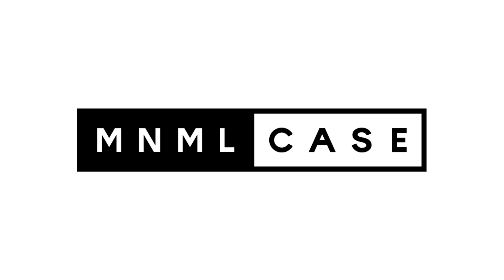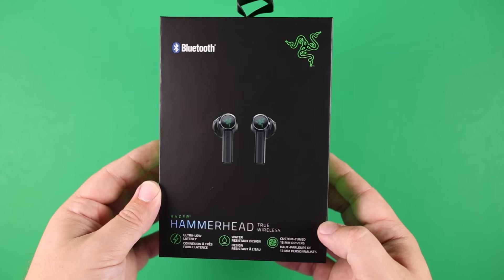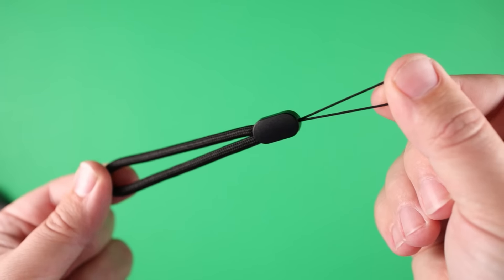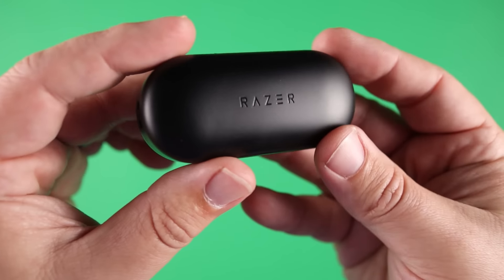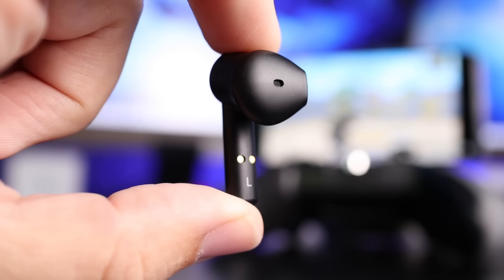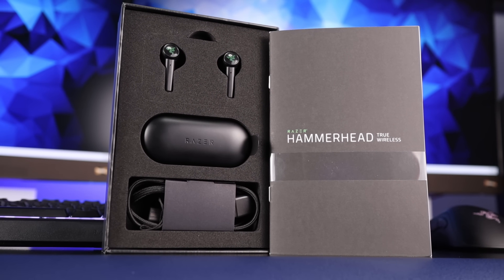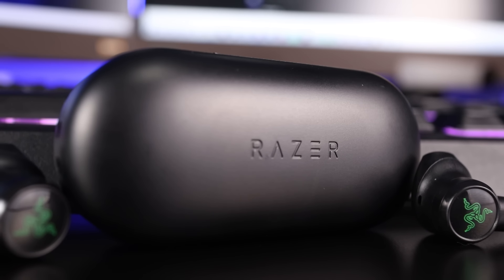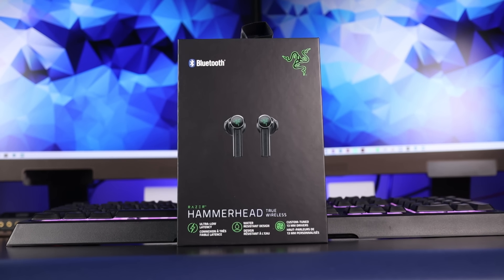Gaming Buds! : Razer Hammerhead True Wireless REVIEW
Razer has decided to bring the Hammerheads into the true wireless earbud market. Can this be the ultimate true wireless earbud for media consumption? Can the features back up the $99 price tag? Enjoy!

PSN: kvmartin
Steam: Gamesky